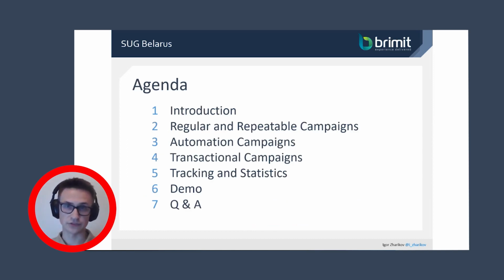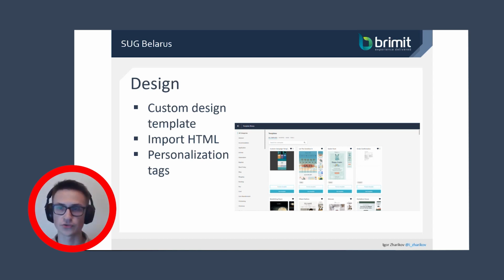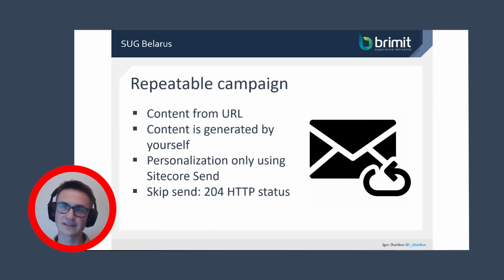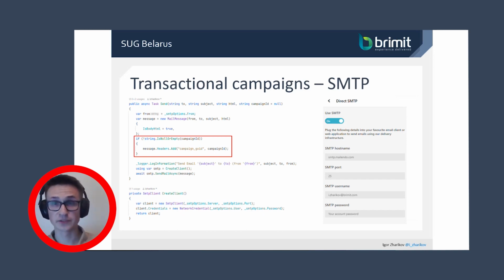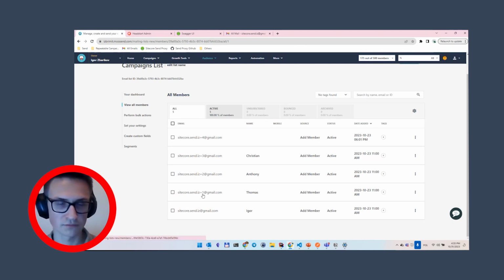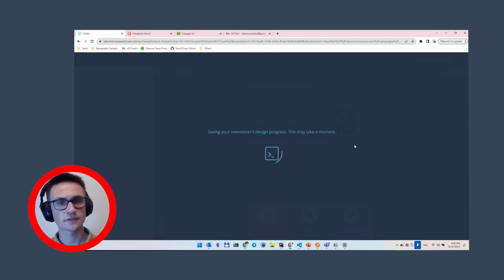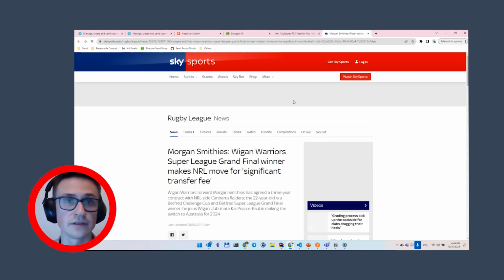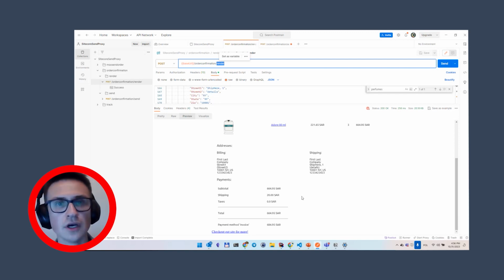Sitecore Send: Campaigns Complete Guide by Ihar Zharykau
Sitecore Send is a great tool to manage and send email campaigns. It allows to use of several types of campaigns, but it's not always clear which to use in some situations. In this presentation, I will review various campaign types and provide use cases for each.